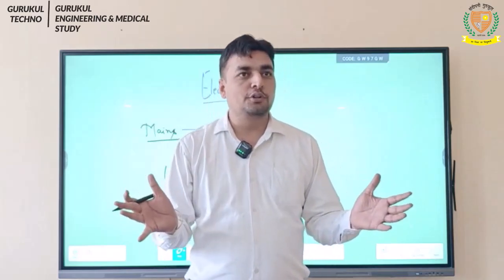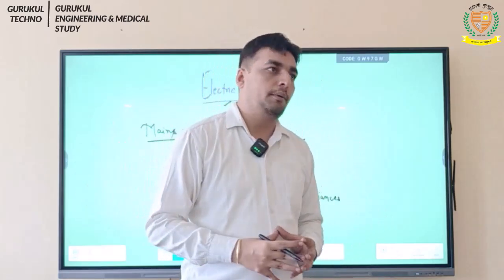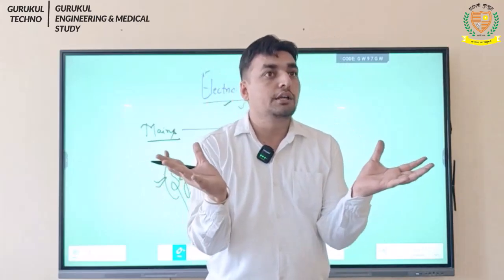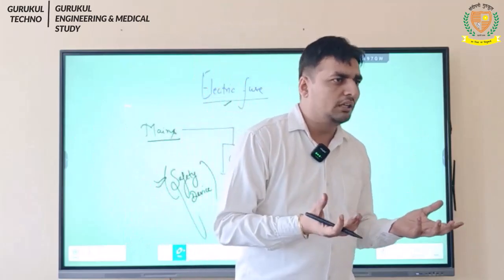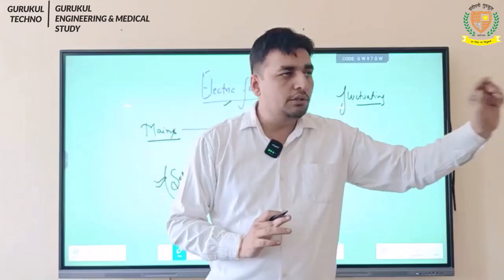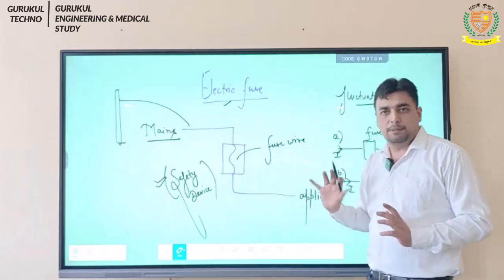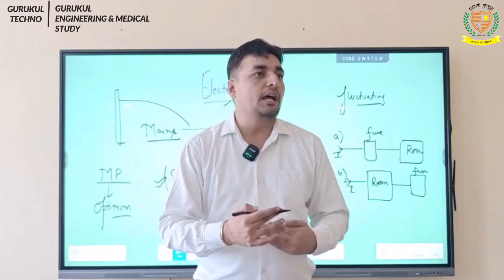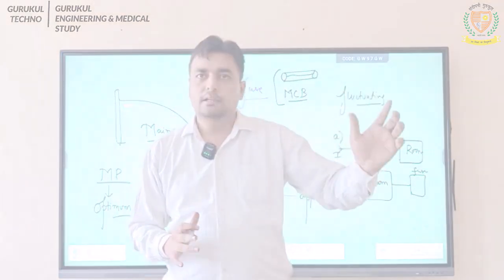Why Fuses Matter: Importance of Electric Fuses in Everyday Life